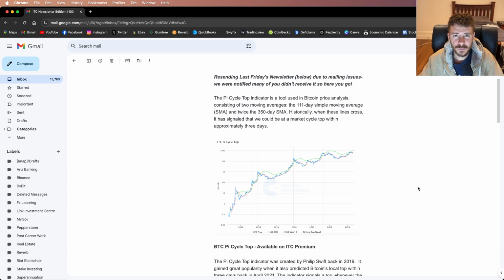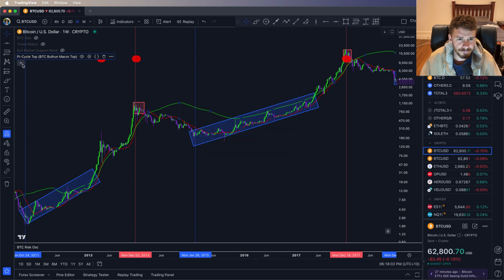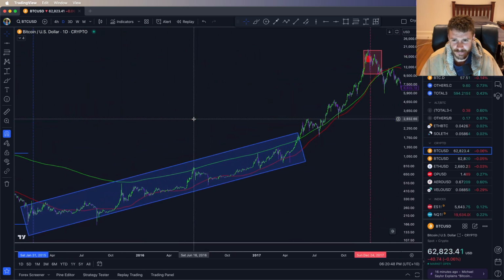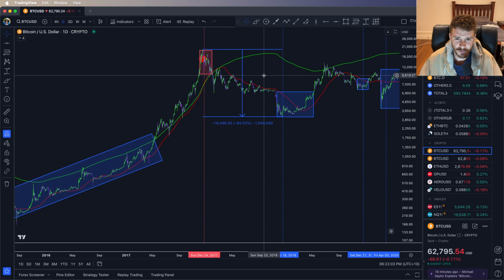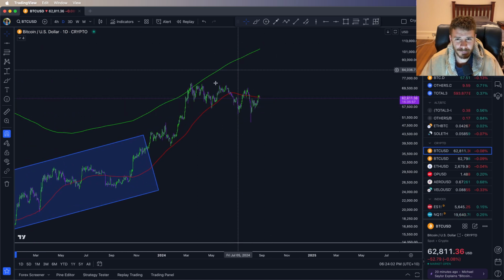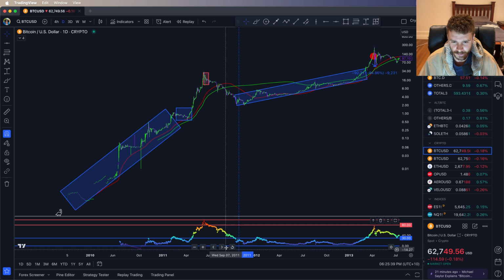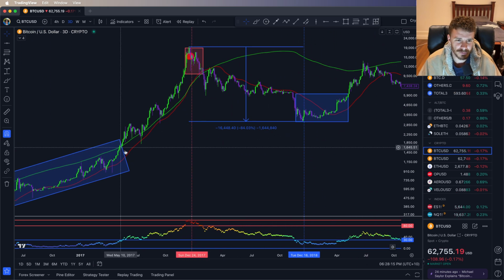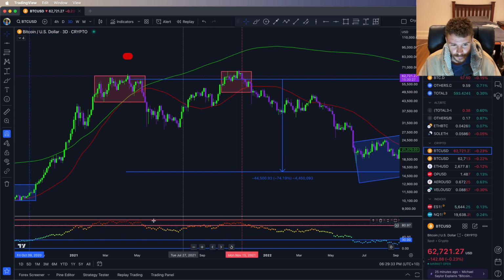Bitcoin Pi-Cycle Top & Risk Metric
Hi All,
My Name is Jake Parente, I am a country lad from Australia who has a bachelor in Audio Production and passion for the financial markets. I am looking to share my knowledge in Crypto, Stocks & the overall Economy, as I explain how all markets are similarly correlated with a full fledged analysis of charts, Twitter posts and Economic data.

I hope that my content is useful and insightful to bring an honest perspective of the entire U.S market and economy.

Personal Links
My Crypto Exchange: